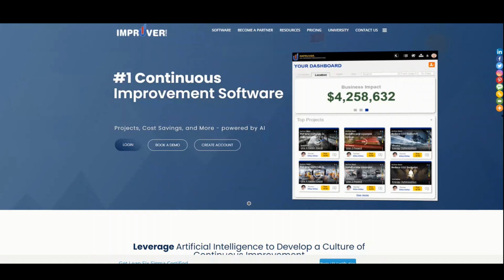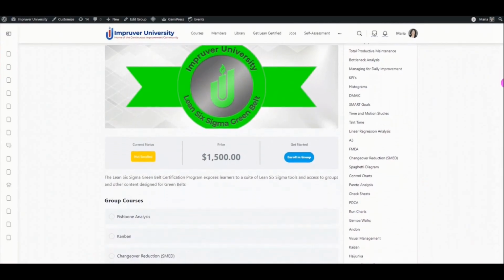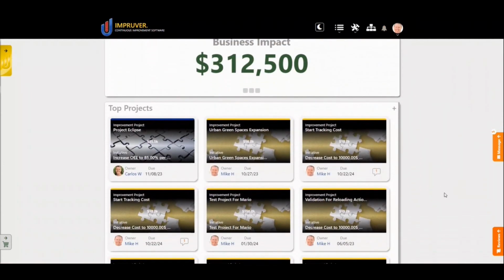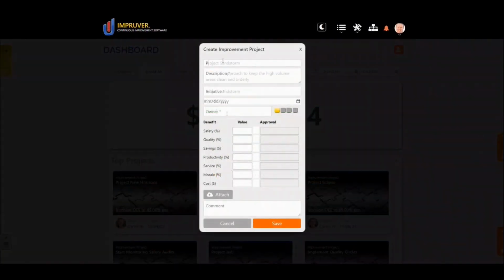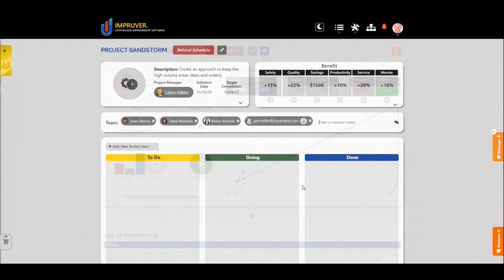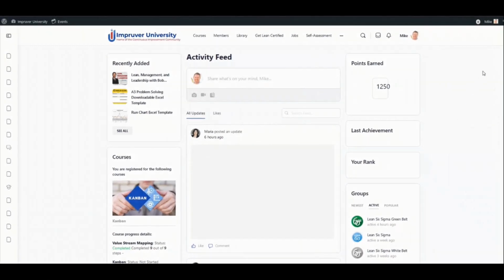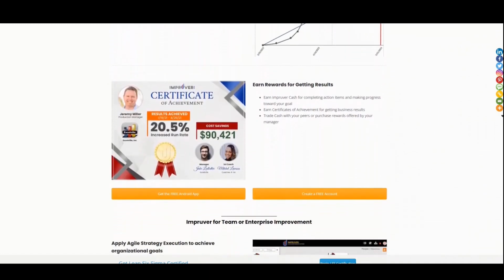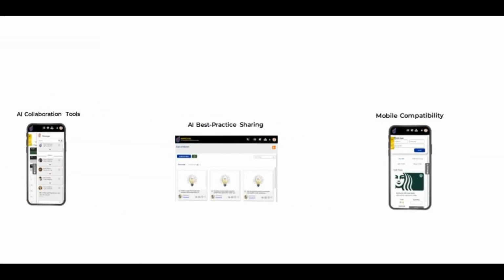Impruver Overview Q4 - 2023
This video provides an overview of Impruver's new suite of features, including the Dashboard, Project Management, Storyboard, and Impruver University.

Now you can seamlessly combine the education with the practical application of Lean Six Sigma throughout your organization.

Check it out for yourself at impruver.com for free.